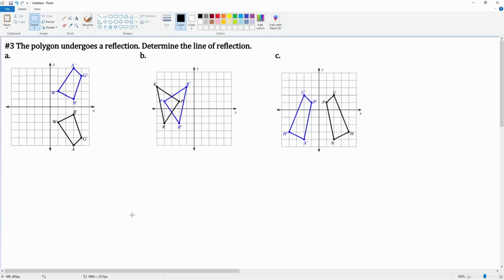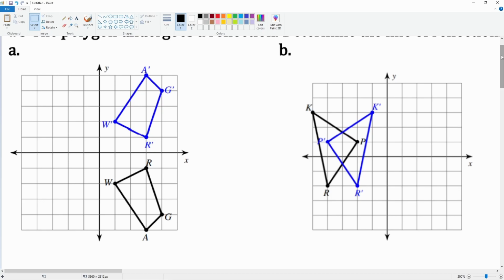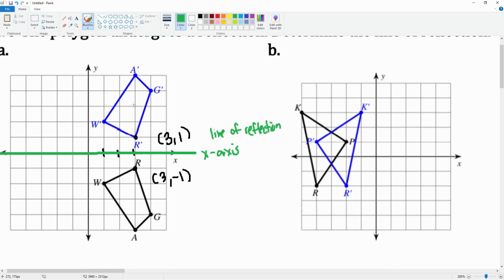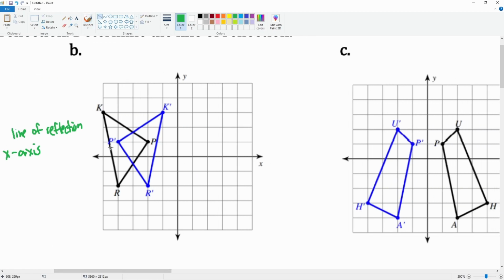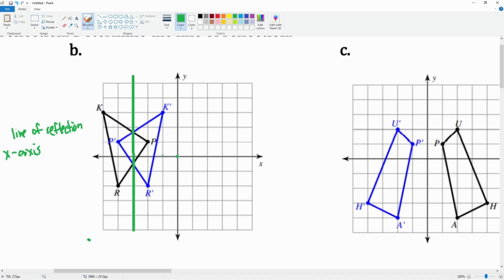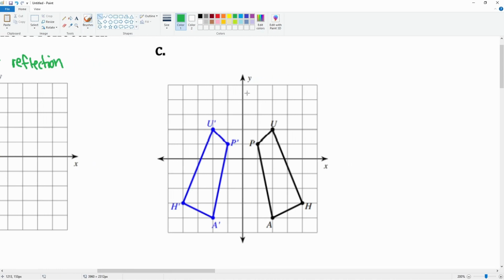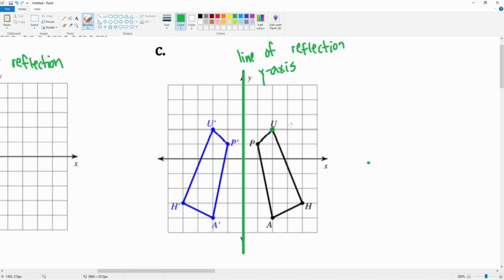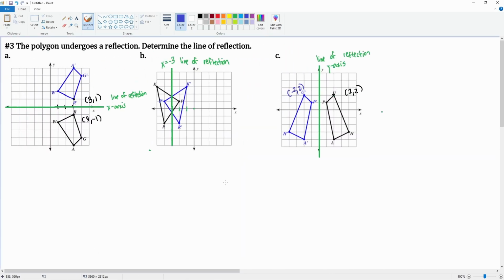Chapter 9 #3 Line of Reflection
#3 The polygon undergoes a reflection. Determine the line of reflection.